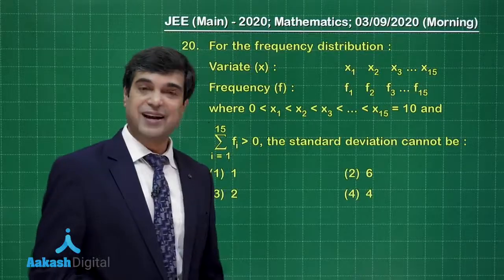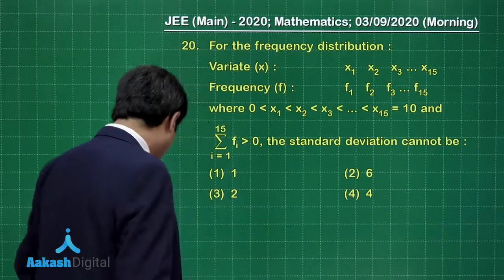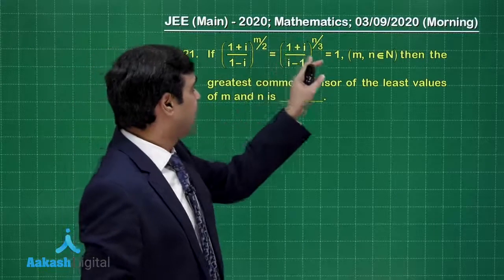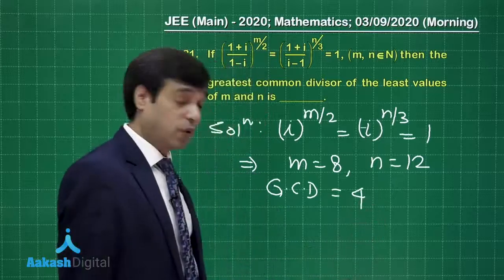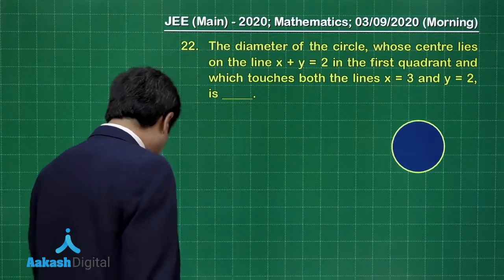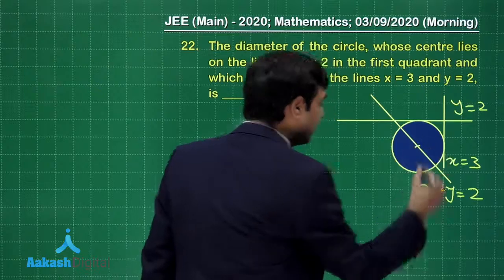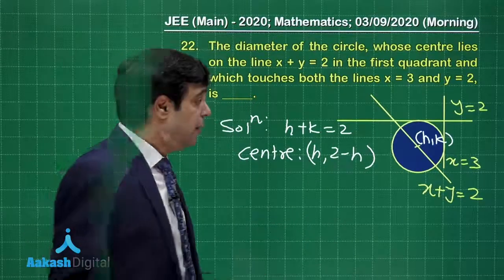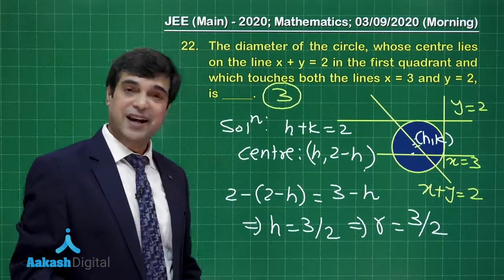Jee Main Solutions 03 09 2020 Maths Morning Q20 to 22